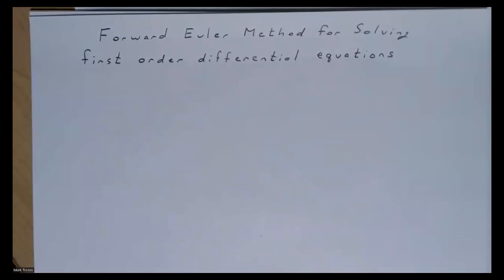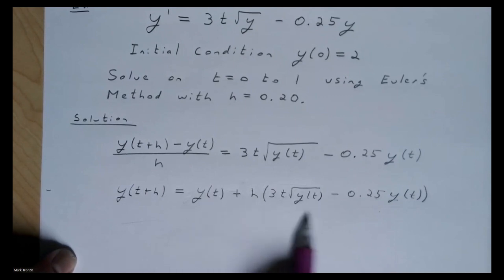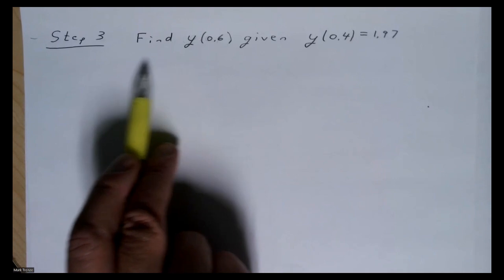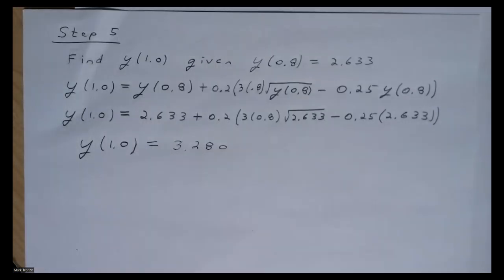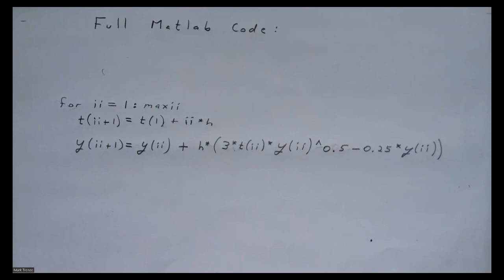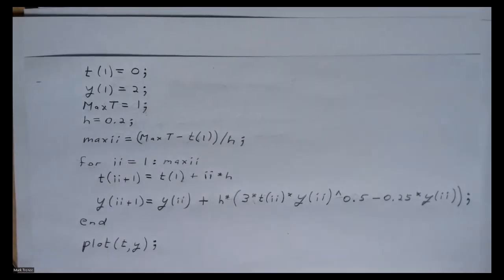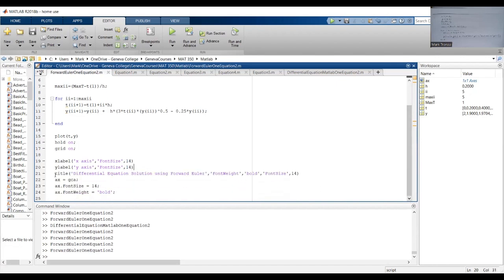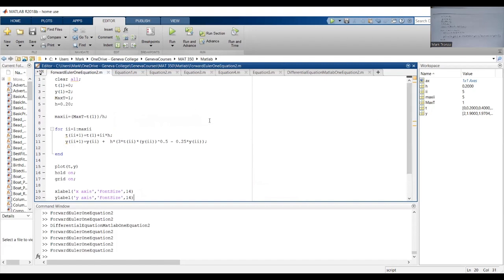Numerical Methods: Forward Euler For First Order Ordinary Differential Equations with Matlab